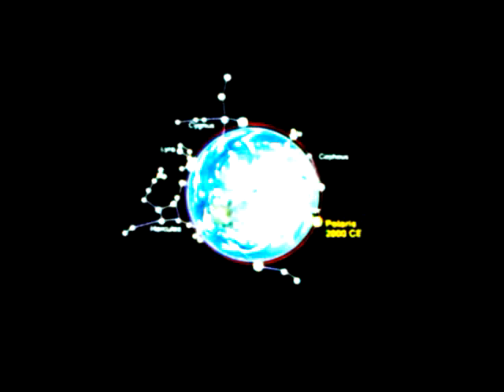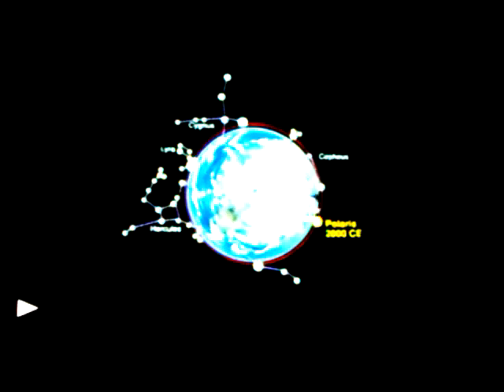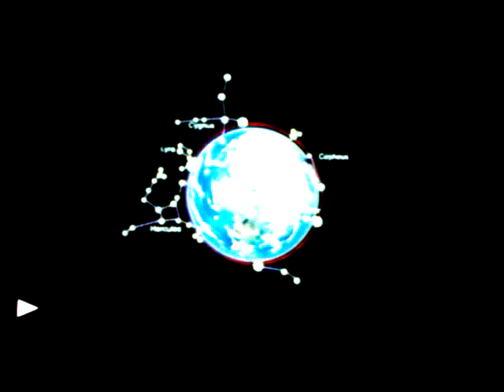RASTAFARI PYRAMID CODE: ISAIAH 19:19 & THE (AG'AZI) GIZA PLATEAU Mystery Pt1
RASTAFARI PYRAMID CODE: ISAIAH 19:19 & THE (AG'AZI) GIZA PLATEAU Mystery Pt1 & Pt2

Secrets of Holy Bible, Pyramids & the Hieroglyphs revealed by Ras Iadonis Tafari
Read: Amarigna & Tigrigna Qal Hieroglyphs for Beginners by Legesse Allyn - Gebts is the ancient name of Egypt. Read the hieroglyphs for yourself in the languages of the Amara and Akele-Gezai merchants, from today's regions of Ethiopia and Eritrea, who founded ancient Gebts 5100 years ago. Their languages, Amarigna and Tigrigna, are the world's first written languages of commerce. Travelers to Egypt and students will especially benefit from this book.

ISAIAH 11:9 They shall not hurt nor destroy in all my holy mountain: FOR THE EARTH SHALL BE FULL OF THE KNOWLEDGE OF JAH (YHWH; YAHWEH), as the waters cover the sea.

EWNET BROADCASTER'S NOTE: TO OUR BROTHER/SISTERS, PLEASE FEEL FREE, IF YOU ARE ABLE, TO DOWNLOAD, SHARE & BURN THIS SERIES TO JUMP-OFF DVD/ADD TO YOUR PLAYLISTS!!!

Rom 15:14 ¶ And I myself also am persuaded of you, MY BREDREN, that ye also are full of goodness, filled with all knowledge, able also to admonish one another.

JAH RASTAFARI PYRAMID CODE: ISAIAH 19:19 & THE (AG'AZI) GIZA PLATEAU Mystery Pt1 Ras Iadonis Tafari ancient Egypt, Tigrigna, Amarigna, Tigrinya, Gebts, Eritrea, first written language, hieroglyphs, legesse allegn, Ethiopia Amharic Holy Bible Hebrew Torah Neviim Prophets Old Testament Tanakh Jewish Trinity Africa Hor-Em-Akhet Kemet "Ancient Egypt" Egyptian "Giza (City/Town/Village)" "Isaiah (Religious Leader)" "Rastafari Movement (Religion)" Ag'Azi Geez Ethiopic Extraterrestial UFOs Aliens Angels